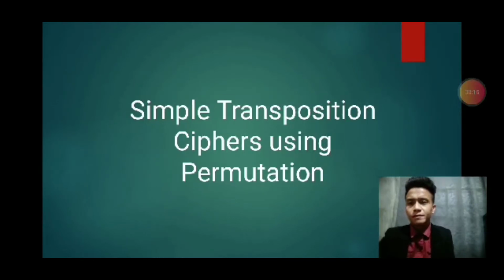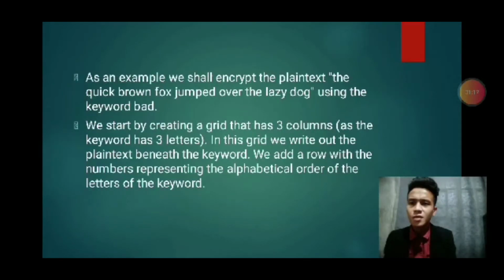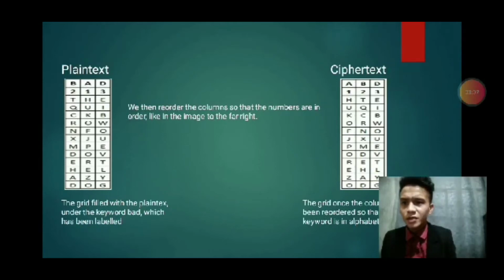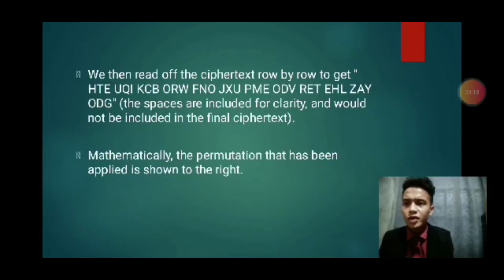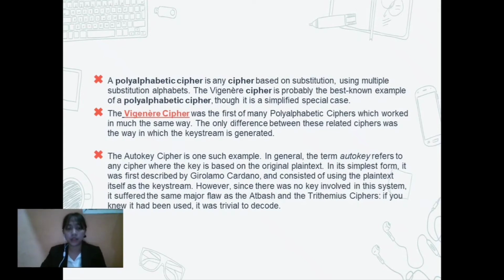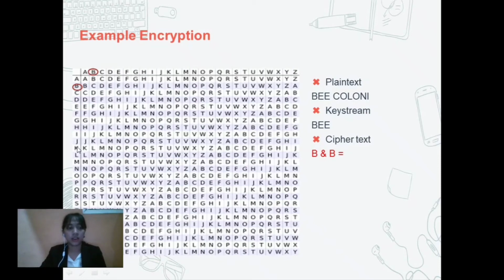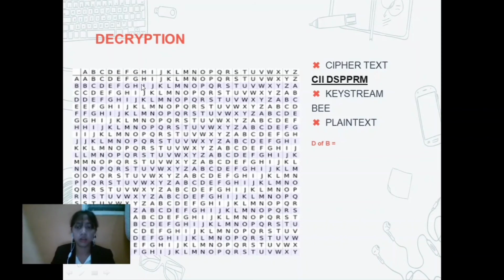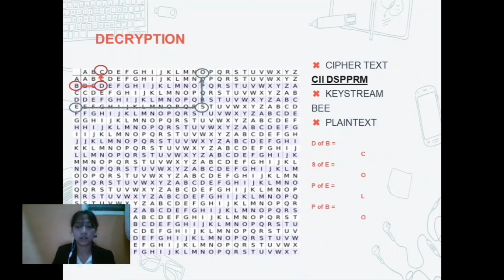Permutation Cipher and Autokey Cipher